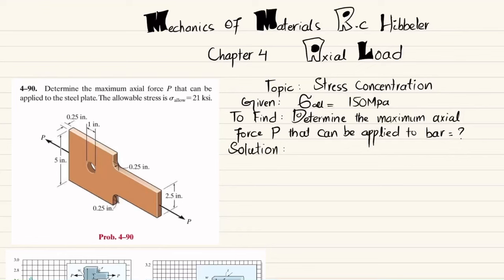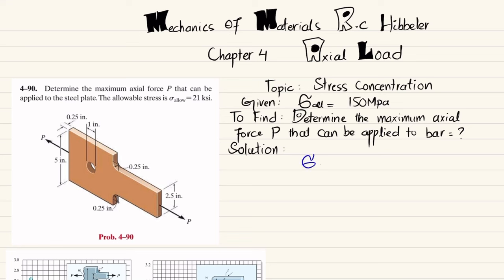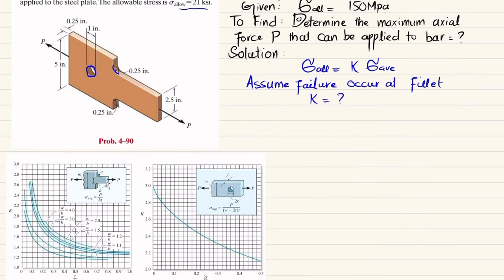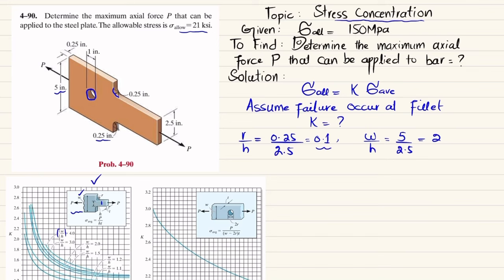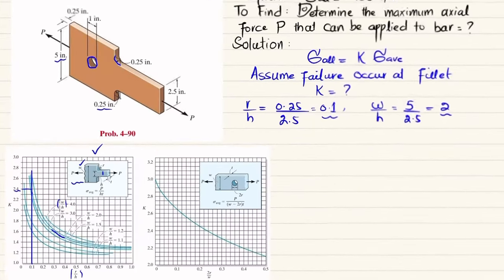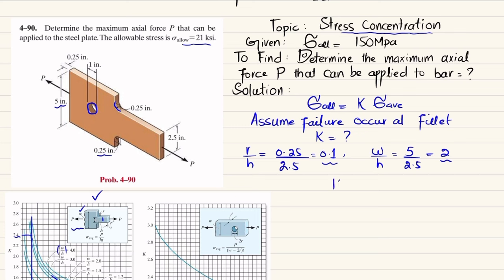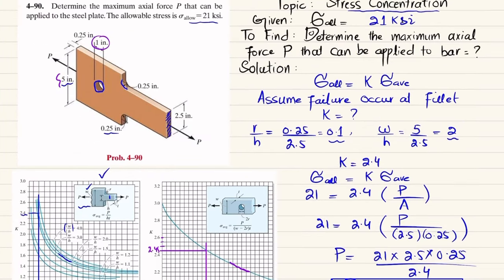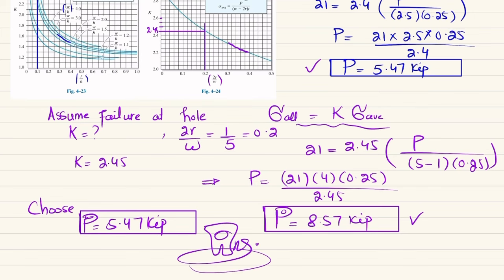4-90 | Determine maximum axial force P that can be applied to steel plate | Mechanics of materials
4–90. Determine the maximum axial force P that can be applied to the steel plate. The allowable stress is sallow= 21 ksi.
285 Problem solutions of all chapter of  Mechanics of Materials by Beer & Johnston